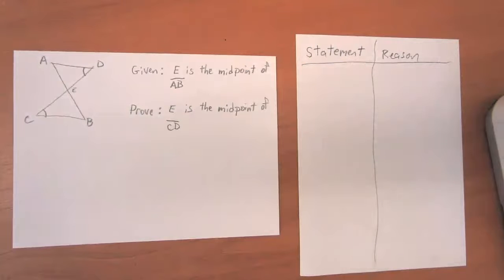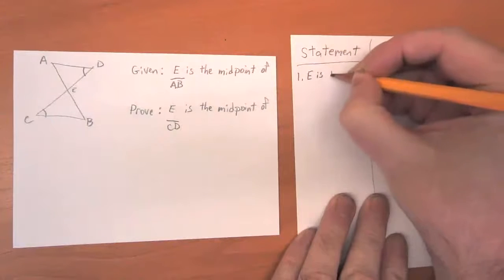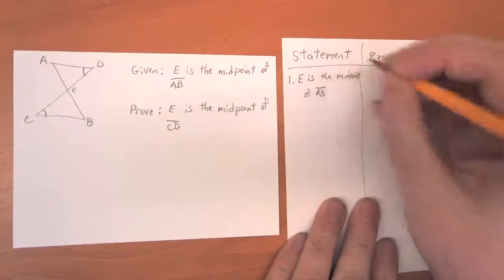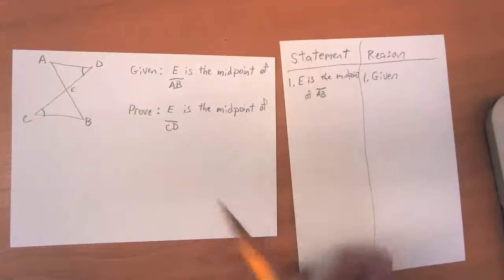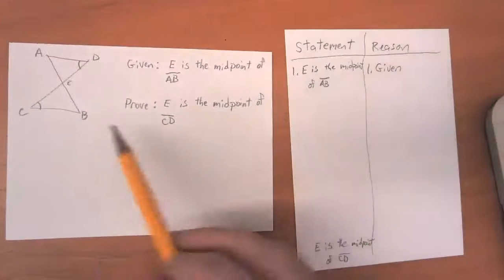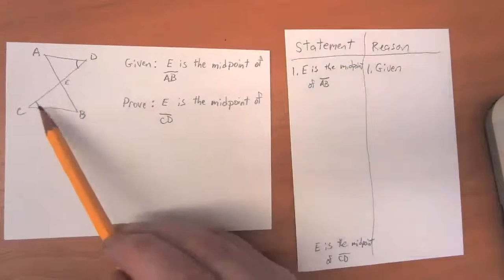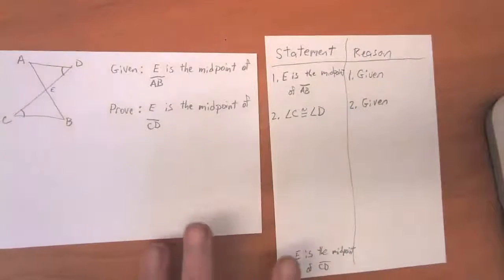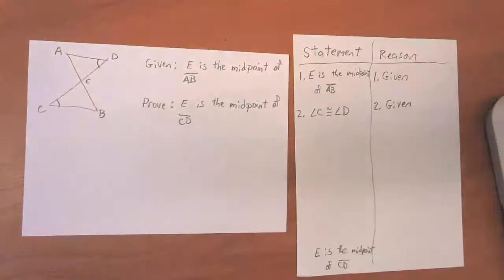Proof Reasons - Given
This video talks about using Given as a reason in proofs.